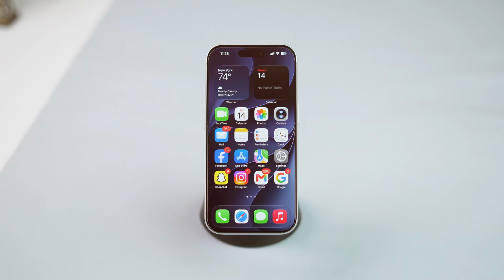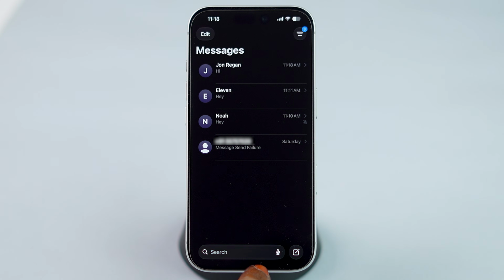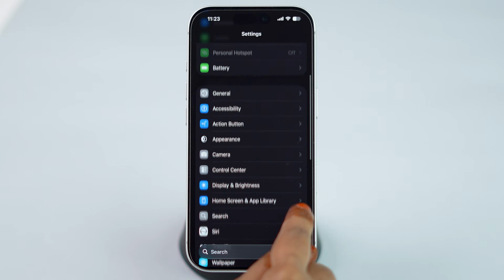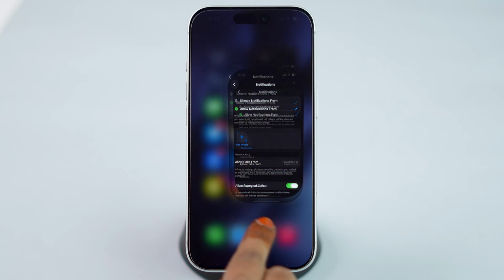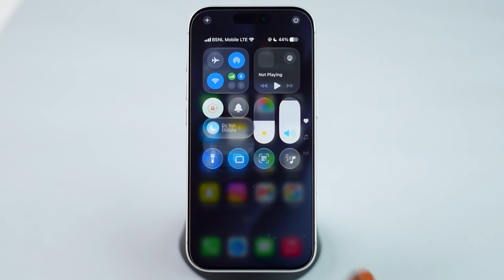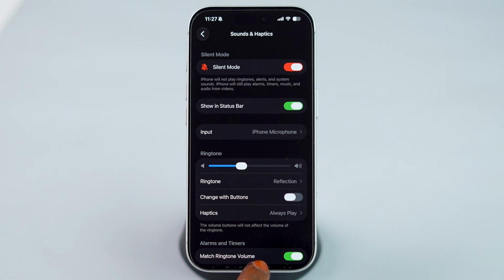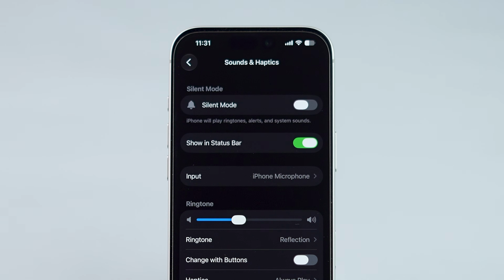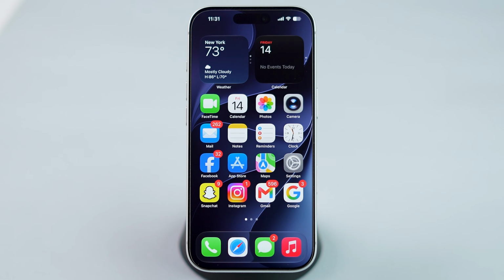How to Turn Off Message Notification Sound ANY iPhone?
Are you tired of the constant distractions from your iPhone's message notification sound? Do you want to silence it forever and enjoy some peace and quiet? This video will guide you through the process of disabling your iPhone's message notification sound, helping you to minimize distractions and stay focused on what matters. Learn how to customize your notification settings and take control of your iPhone's sounds. Whether you're in a meeting, studying, or just need some quiet time, silencing your iPhone's message notification sound can be a game-changer.